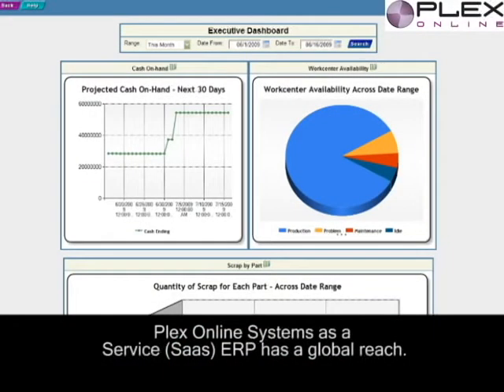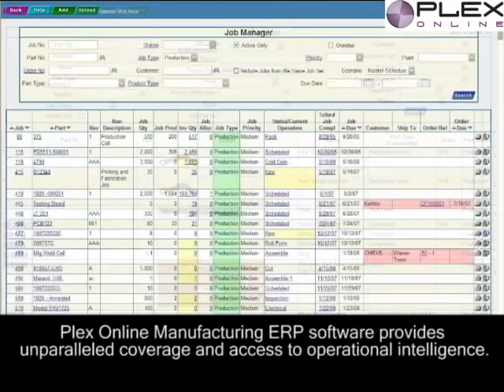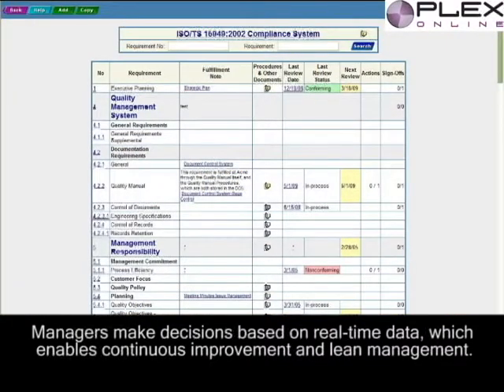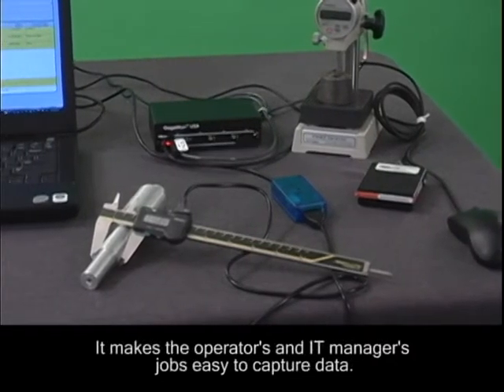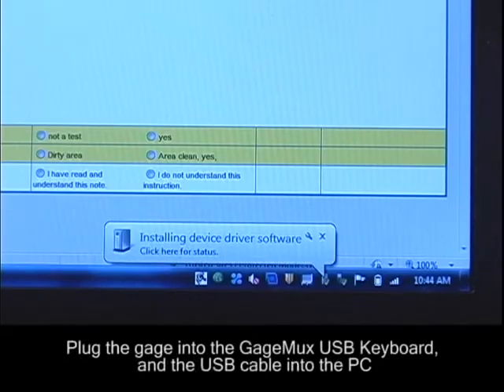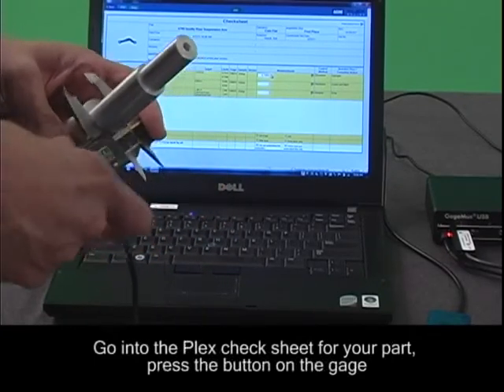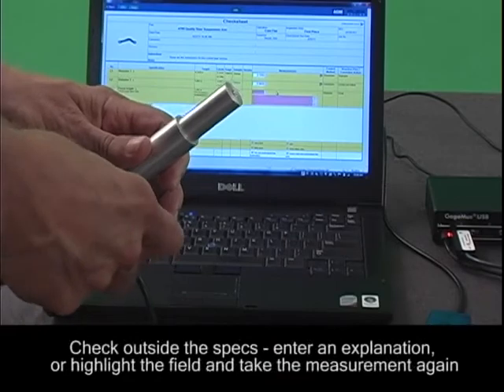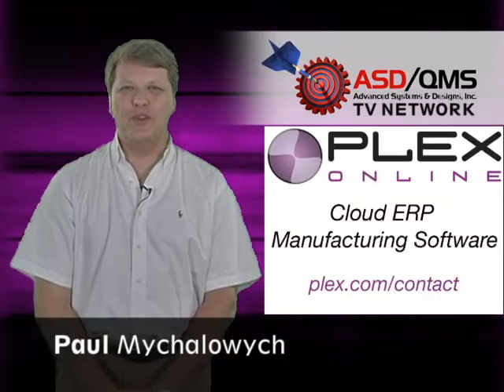Plex Systems Partners with ASDQMS'S GageMux USB Keyboard Interfaces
In addition to ASDQMS's innovation and cutting edge patent pending product development, we also have long standing and solid hardware partnerships with several gage manufacturers. We are happy to announce that one such partnership is with Plex Systems, a provider of SPC software. In this video, Plex Systems demonstrates how to enter electronic gage data into its Quality Module.